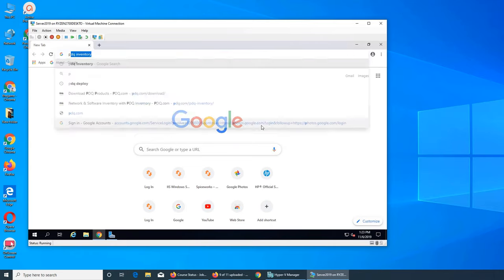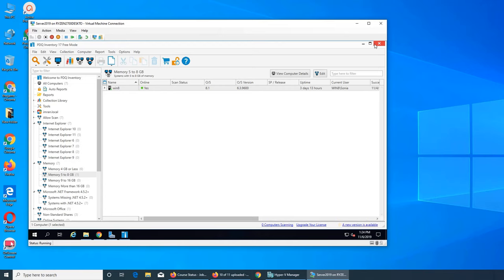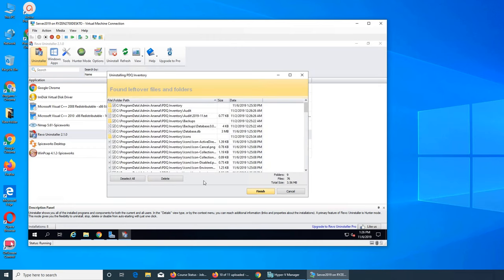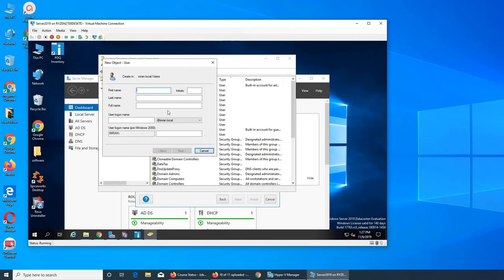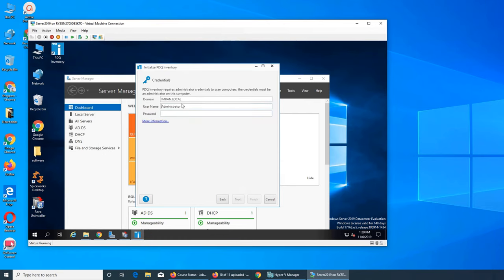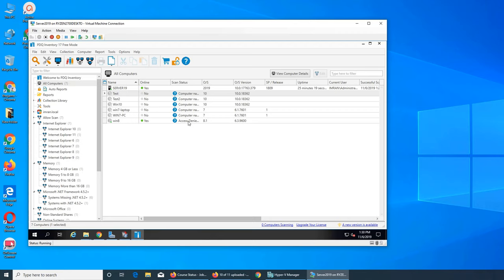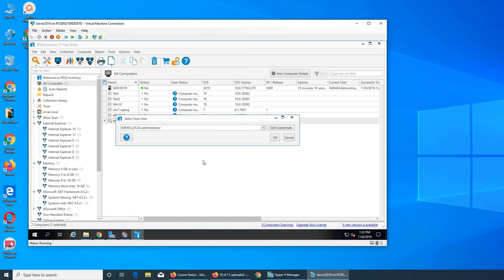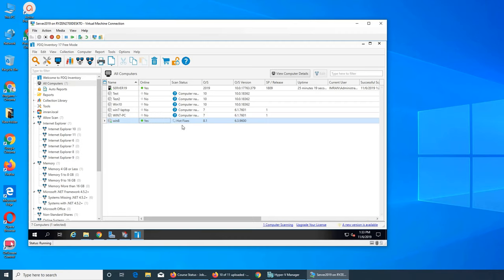How to install PDQ Inventory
in this video I showed how you can install pdq inventory and what information you will need for first run in domain network or workgroup

for full scan results watch
System Management / Device Inventory with PDQ Inventory